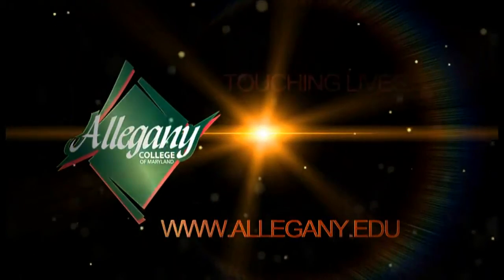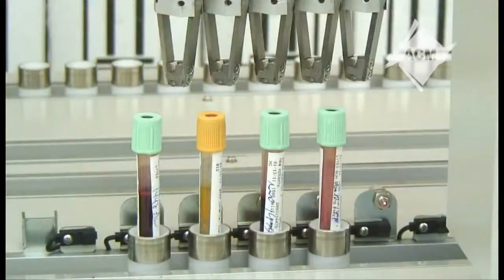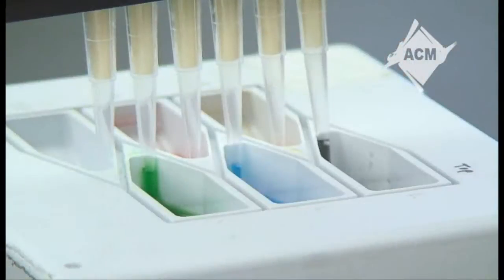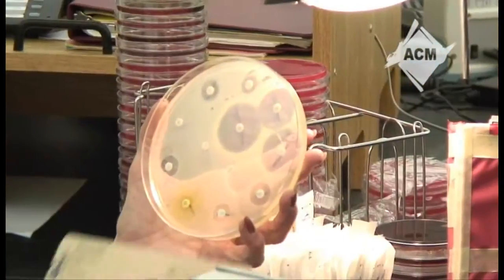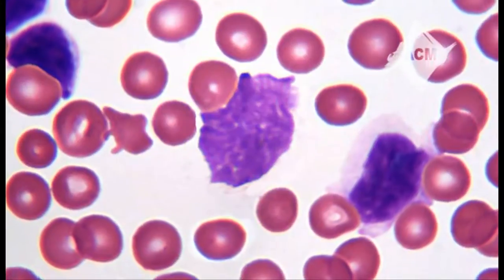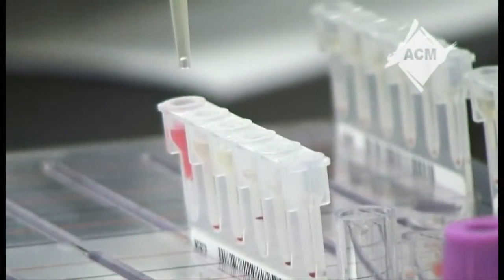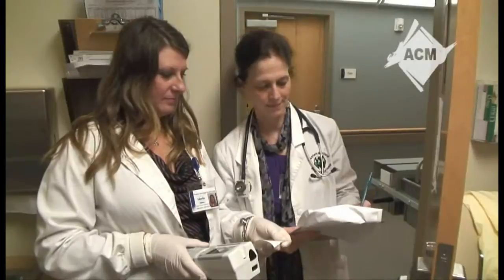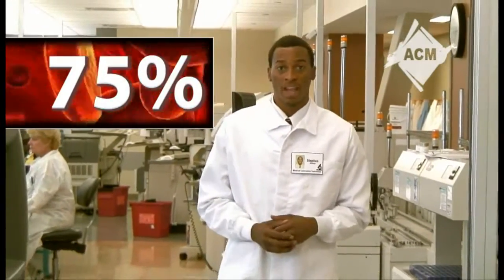The People Behind the Results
MLT Intro 0:00 | Chemistry 1:10 | Microbiology 2:10 | Hematology 3:15 | Blood Bank 4:28 | Point of Care 5:30 | In the Classroom 6:13 | Why Choose ACM? 6:47 | MLT Quick Facts 8:54 | The People Behind the Results... 9:21

Allegany College of Maryland's Medical Laboratory Technology program promotional video highlights the profession while touring an actual lab at the Western Maryland Health System.